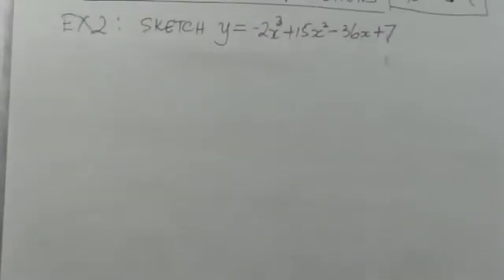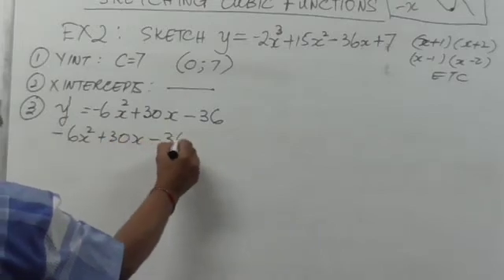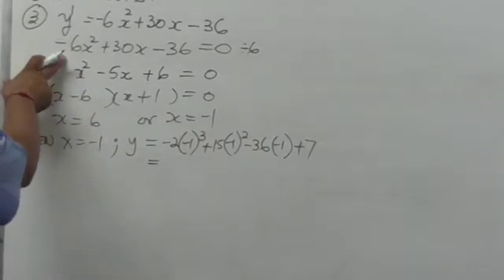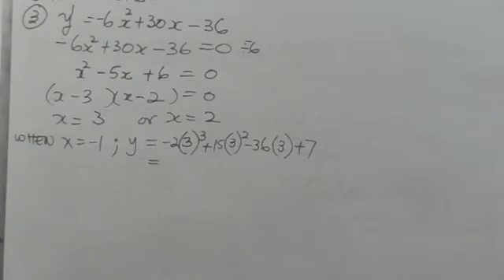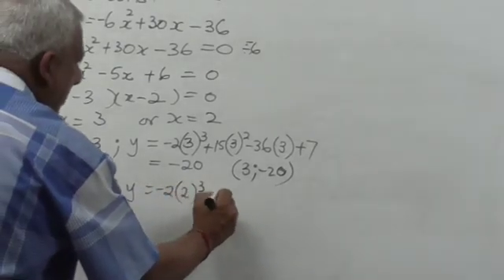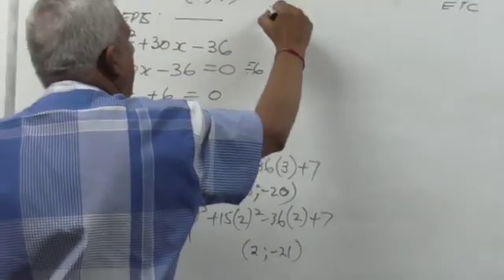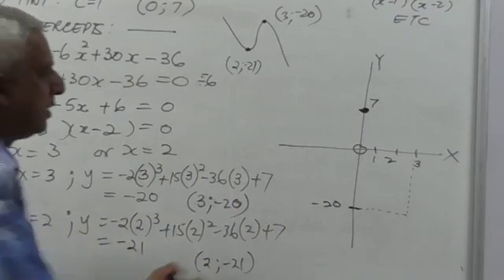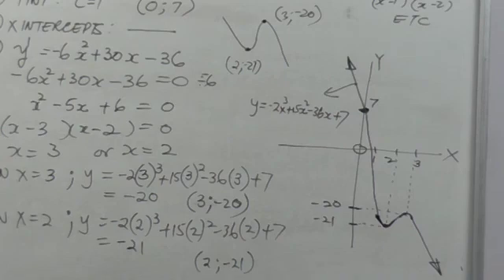sketching and interpreting cubic functions 9of15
sketching and interpreting cubic functions 15 short videos